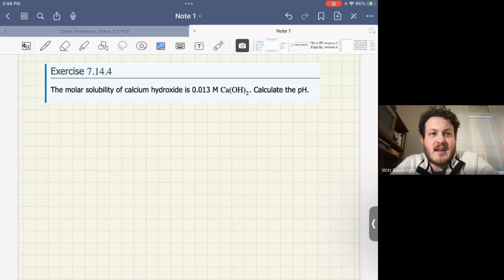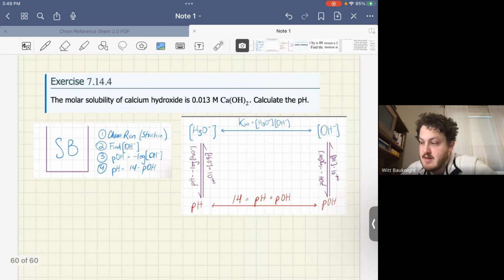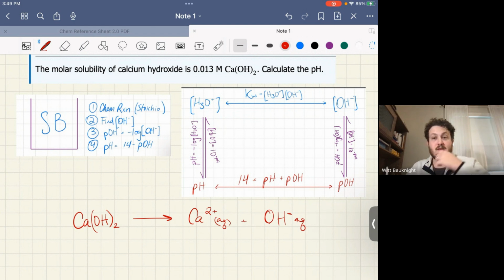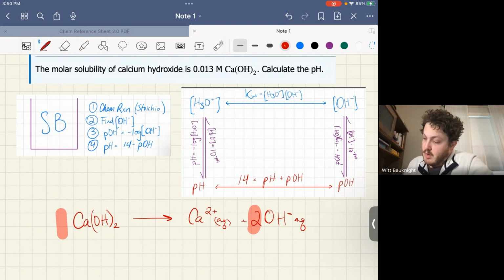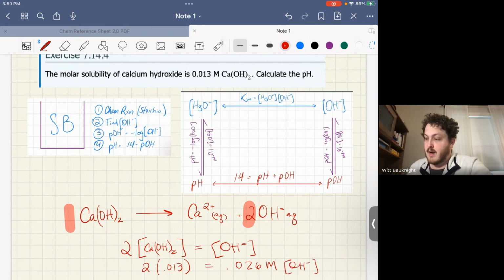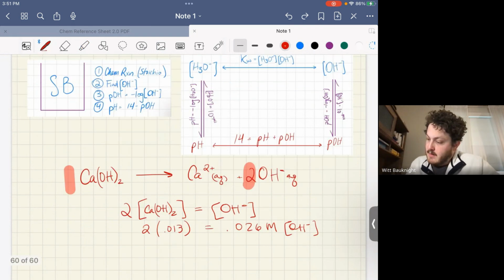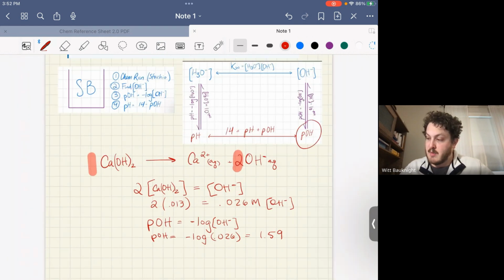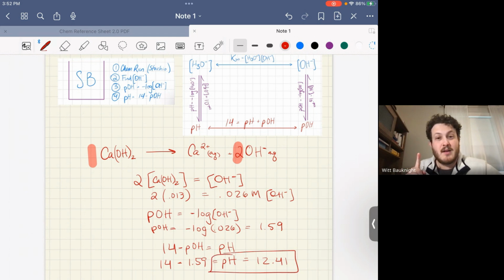How to Find the pH of a Strong Base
This video is about finding the pH of a Strong Base in water.